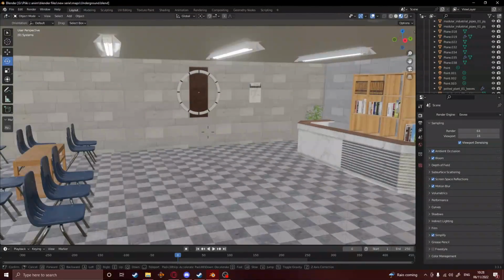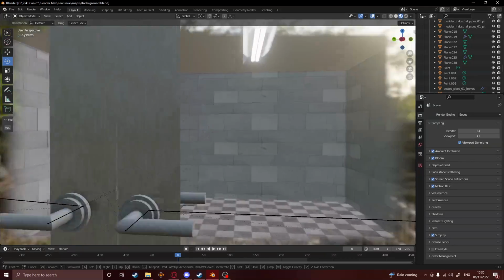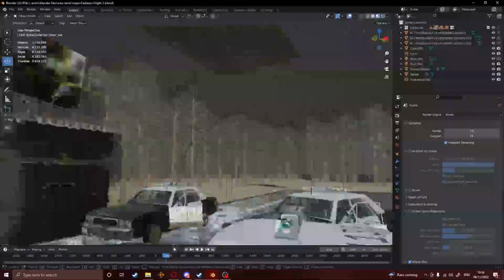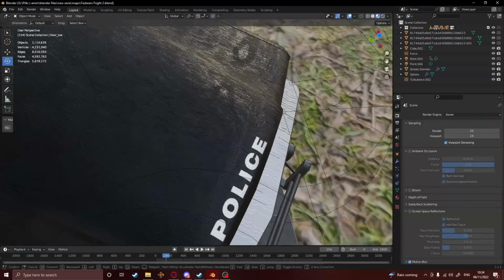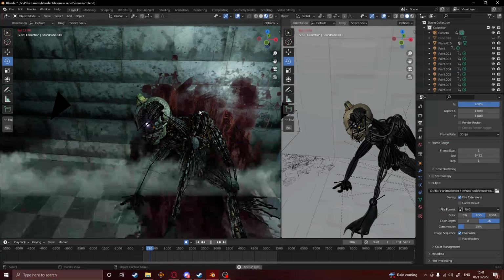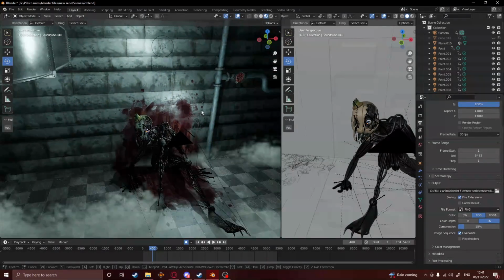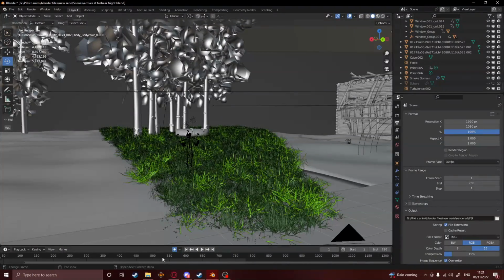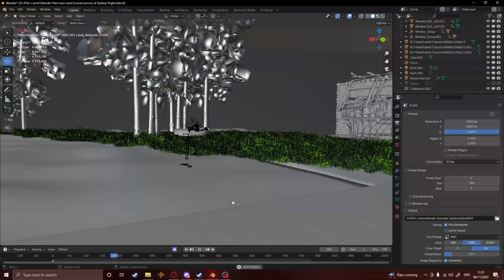[Blender/FNaF] - Lost in Memory Ep.1 / Behind The Scenes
Get 7-Day Game Version: 4TBA5ZWS3I, Only 200!

Hey
I though that it will be usefull for a lot of people, and interesting for even more people if I showed you how the first episode was created. Hope you will enjoy!

First map (0:00)
Sponsorship (1:40)
Second map (3:10)
Third map (3:55)
Animation (5:18)
Test renders (24:33)

*Characters and Story is inspired by Five Nights At Freddy's (trademarked by Scott Cawthon)*